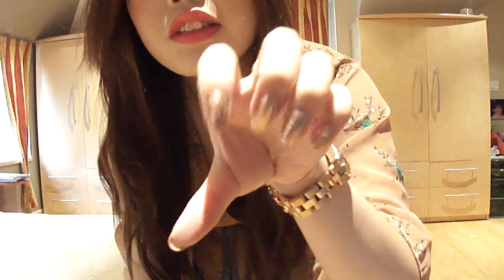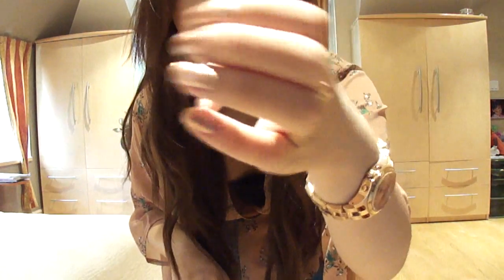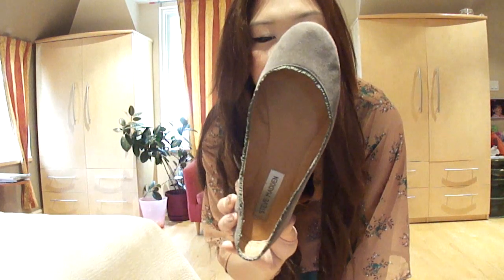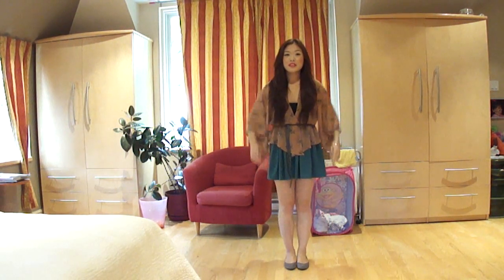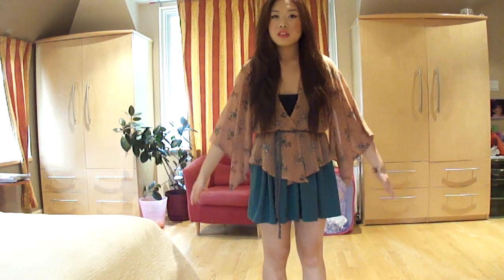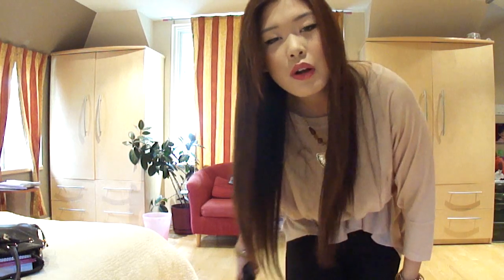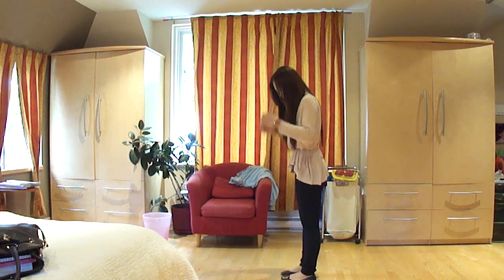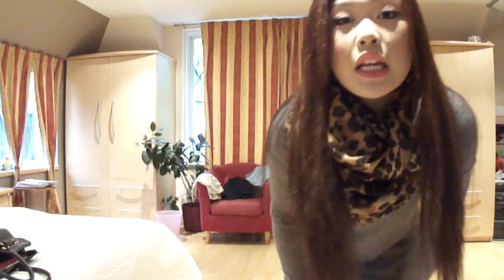Back To School Series: Week #2 OOTDs ♥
Hey loves!! OH NO I FORGOT MY INTRO :((( Second week back to school and I decided to film my ootds again. I only filmed 3 because I was sick on Tuesday :( and I don't have school on Fridays (hence why I'm uploading today lol). Let me know if you like these weekly ootds! :) ♥

♥ Outfits:
- Forever 21 hummingbird kimono
- Forever 21 black tank
- Steve Madden grey flats
- American Apparel grey rope belt
- American Apparel forest green full skirt
Lips: Revlon's Strawberry Suede + Korres lipgloss
- H&M sweater
- H&M pants
- Tory Burch Reva flats
Lips: Wet n WIld's 904B
- H&M grey sweater
- American Apparel leggings
- Michael Kors rain boots
- H&M leopard print scarf
Lips: MAC's Ever Hip

Nails: Nicole by OPI's It Starts With Me + Sephora by OPI's Traffic Stopper-Copper